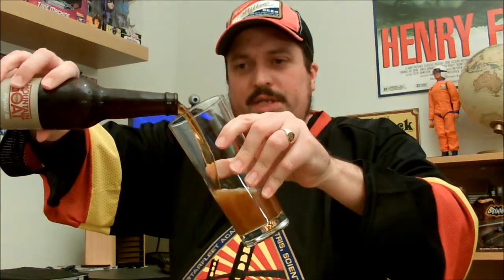Mountain Goat Hightail Ale 4.5% ABV - SwillinGrog Beer Review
Brewed and bottled by Mountain Goat Beer Pty Ltd in Richmond, Victoria.

See what SwillinGrog thought of this Amber Ale that Gez1308 sent me.